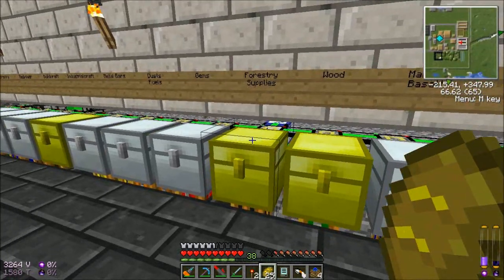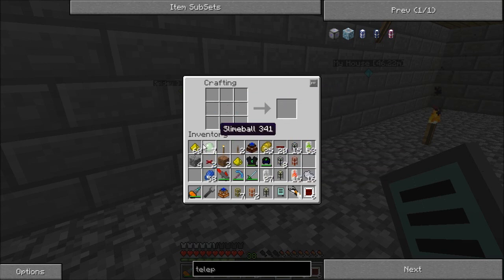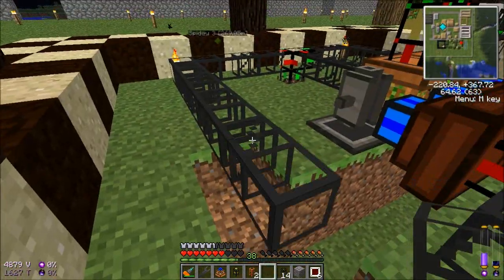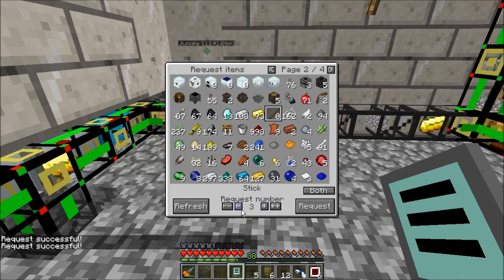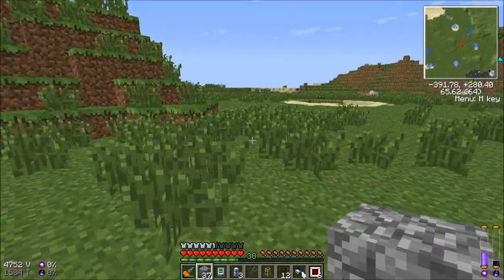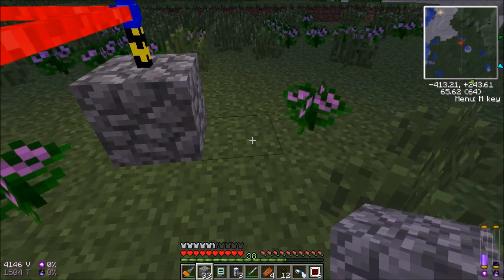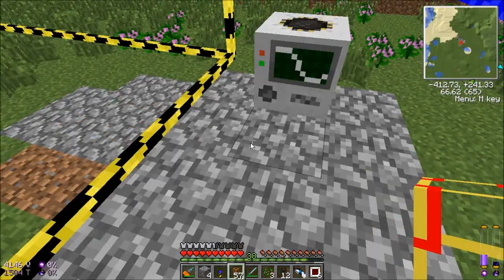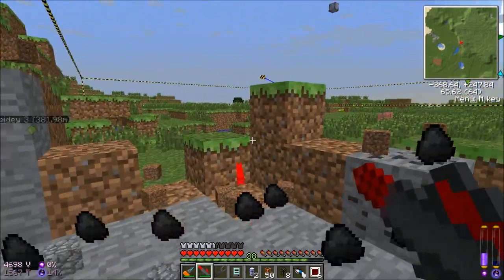Modded Minecraft with Nightdagger, Episode 20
Wherein we automate the production of another resource necessary to keep our quarry (and our other engine-driven machinery) happy, make a slight modification to our farming setup, and finally get the quarry set up!  Oh, and deal with a couple more explosions.  That seems to be becoming a theme here.

Pardon the cut when the spider shows up while I'm setting up the quarry...I had a sudden coughing fit before I could take off my headset and didn't want to just mute the audio and stand around not moving or saying anything for 30 seconds while I got a drink to rehydrate.

See Episode 11 for the mod list!